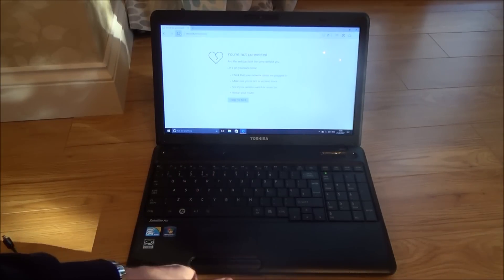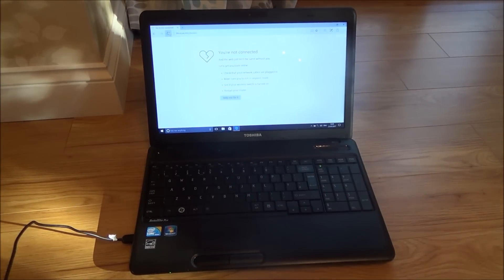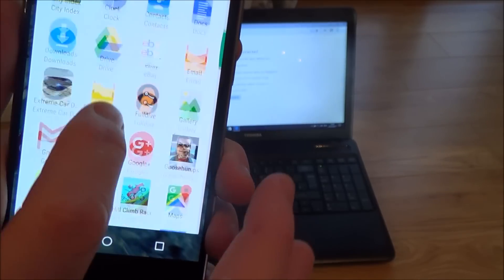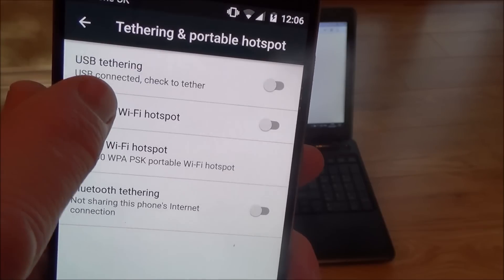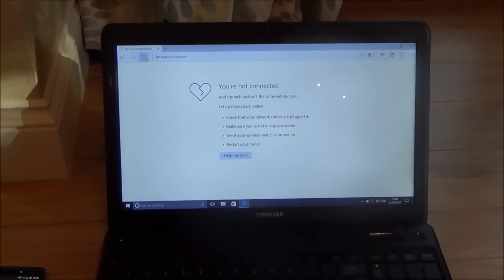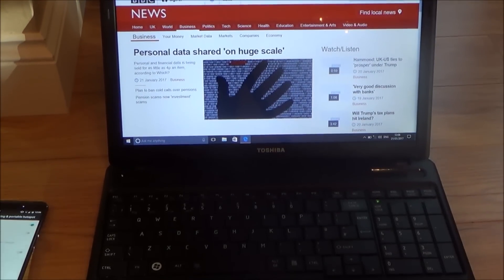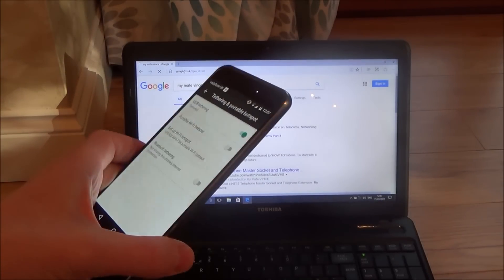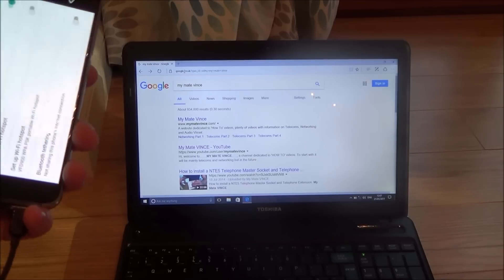How to use Android Phone USB Tethering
Hi, this video shows you how to use USB Tethering from your Android Mobile Cell Phone to enable you to share the phones internet connection on your laptop or PC.